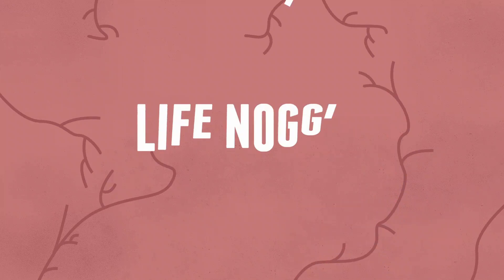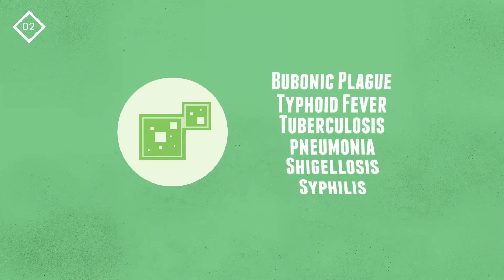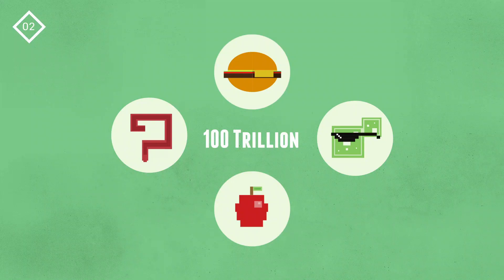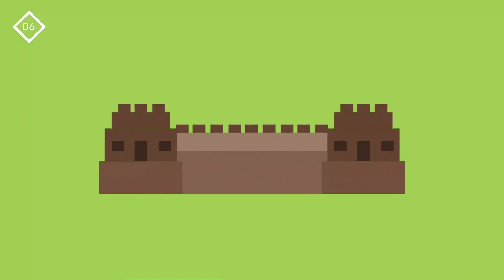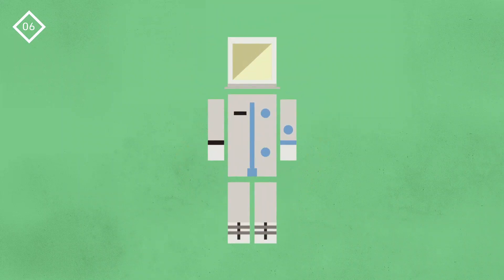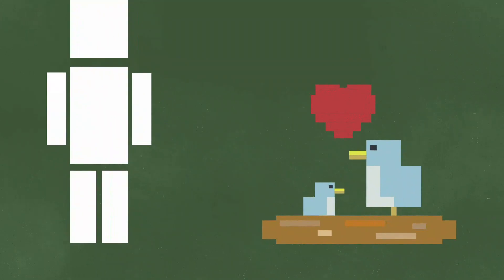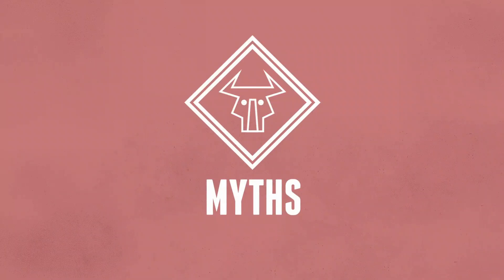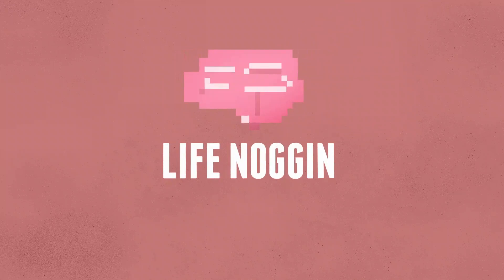10 COMMON MYTHS DEBUNKED!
10 Myths Debunked! There are a a lot of myths floating around out there. Here are 10 common ones debunked. Take THAT you myths!

-- Are you more likely or less likely to catch a cold when you're not bundled up in the cold?

-- Are bacteria bad for you?

-- What makes your blood appear to be either blue-ish or red-ish?

-- Does sugar make you hyper and help you improve focus?

-- How does shaving make your hair grow back thicker?

-- Is The Great Wall of China is the only man-made object you can see from space?

-- Does the earth get hotter when its orbit brings it closer to the sun?

-- Do birds have a keen sense of smell?

-- How many senses do humans really have?

-- What effect does drinking alcohol have on your body temperature?